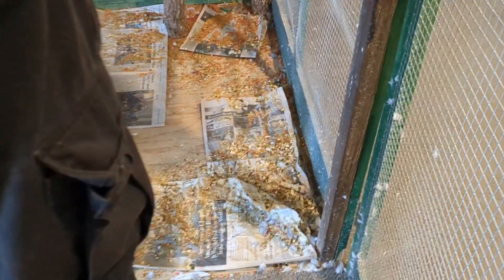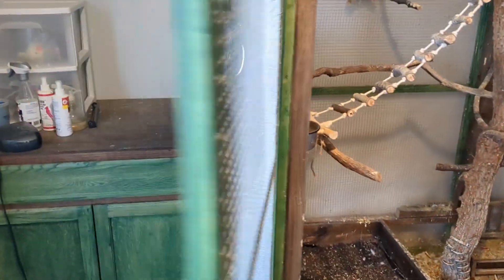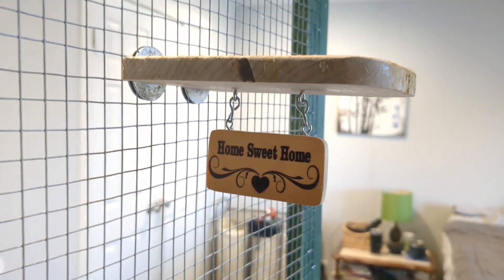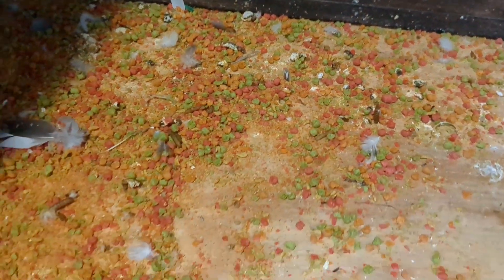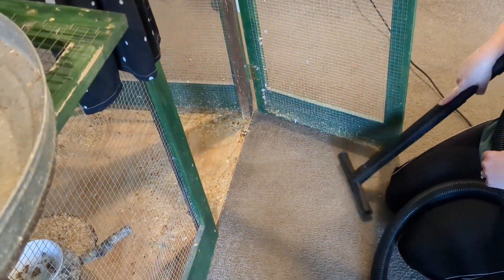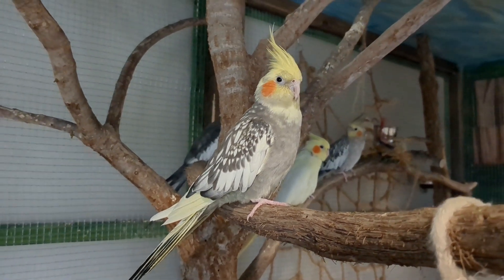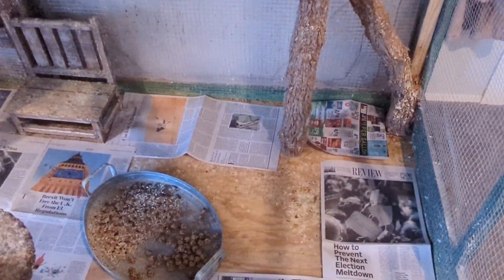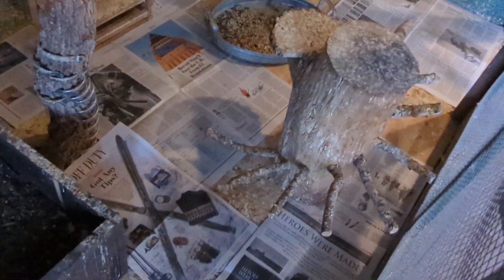Revealing our Easy, At-Home Cockatiel Cage Cleaning Routine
In this video, we're going to reveal our easy at-home cockatiel cage cleaning routine. This routine will help you clean your cockatiel's cage quickly and easily, without having to go to the pet store!

Cockatiels are one of the most popular bird species in the world, and for good reason. They're beautiful, fun, and easy to care for. But like any bird, their cage needs to be kept clean. In this video, we're going to show you our easy at-home cockatiel cage cleaning routine, so you can keep your bird healthy and happy!